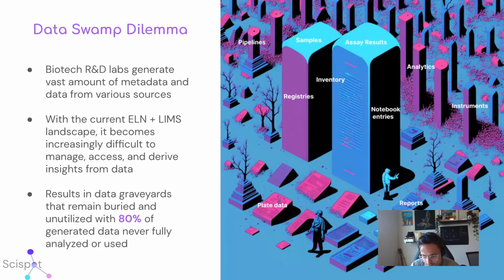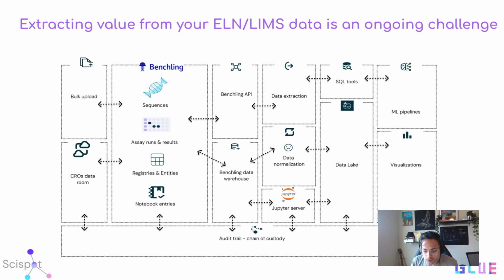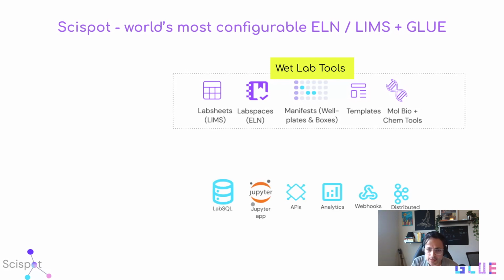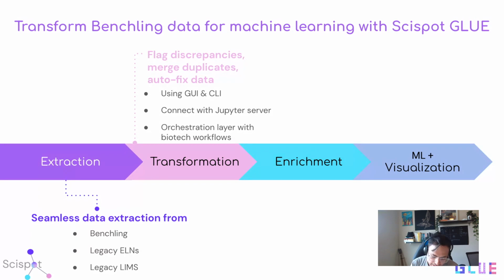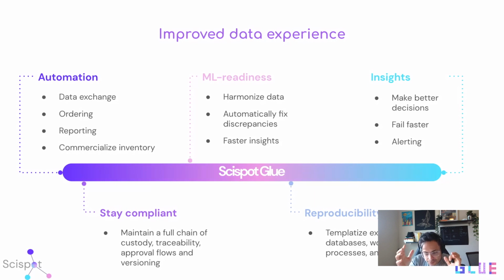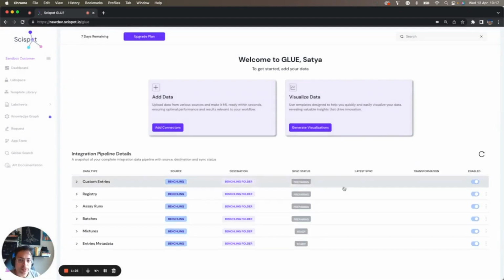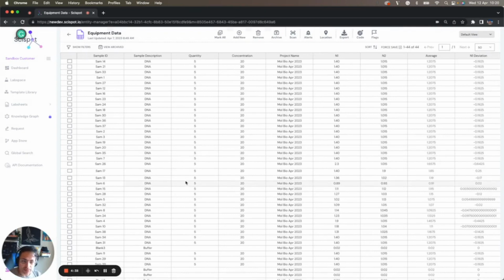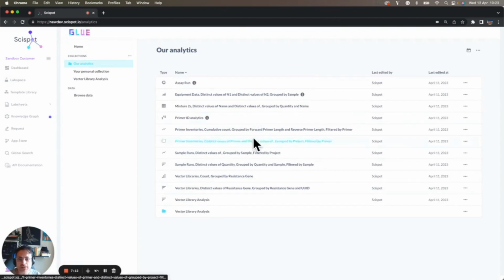Introducing Scispot GLUE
Scispot's co-founders Satya Singh and Guru Singh reveal Scispot GLUE along with Jason, Scispot's Strategy Advisor and Mark Adams, COO of Adaptive Biotechnologies Corp.

Scispot GLUE is a groundbreaking data infrastructure solution designed specifically for biotech and pharma IT leaders. Our platform streamlines the data extraction, transformation, and preparation process, making it an essential tool for modern organizations dealing with internal data graveyards and legacy systems.